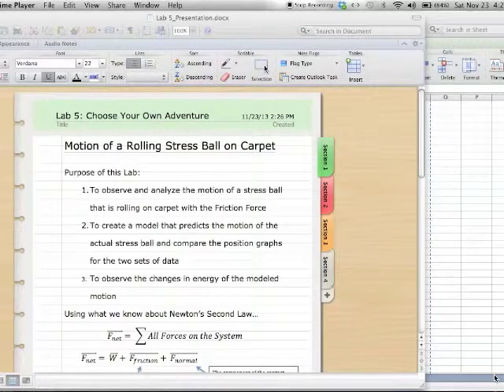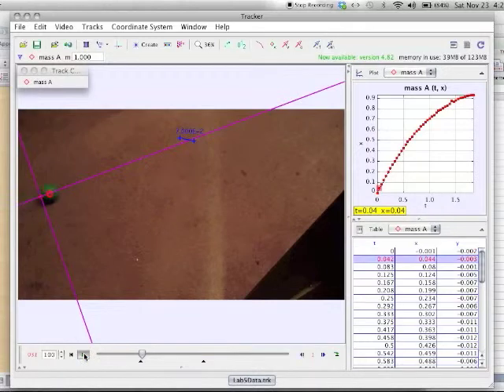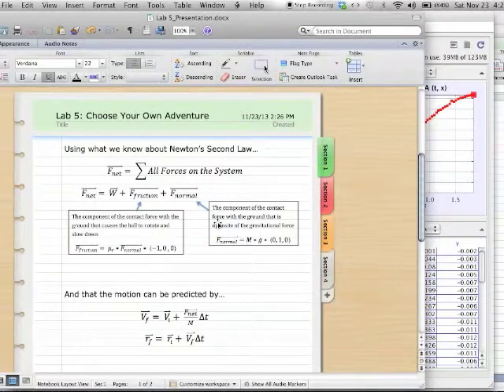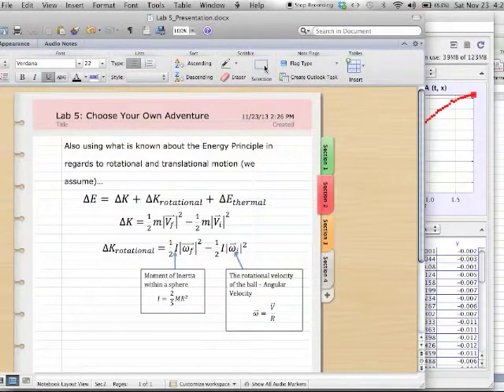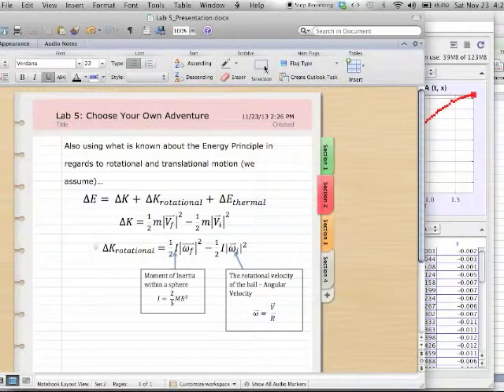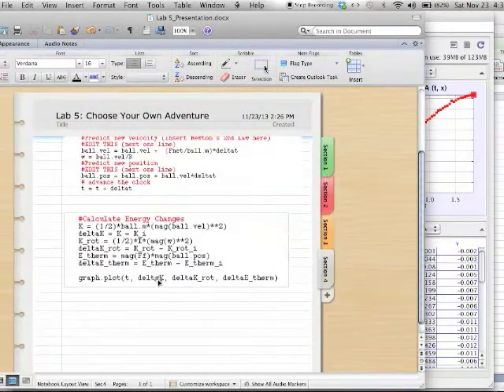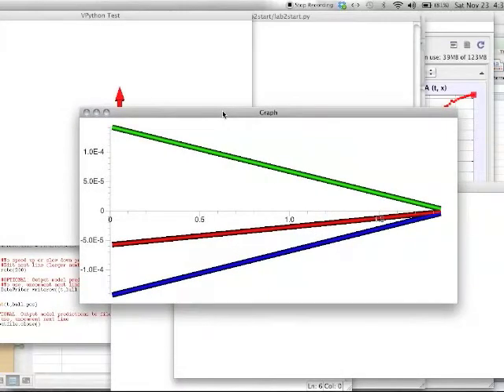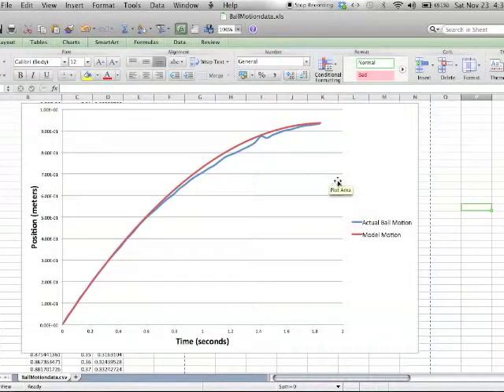Lab 5: Choose Your Own Adventure